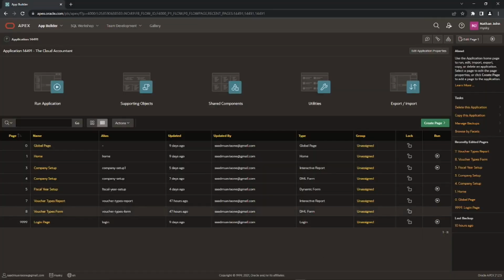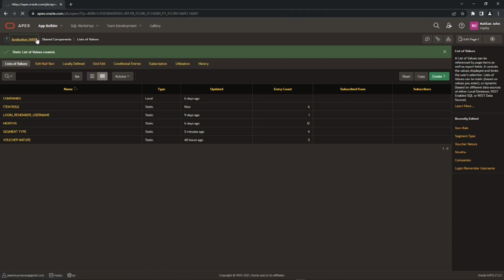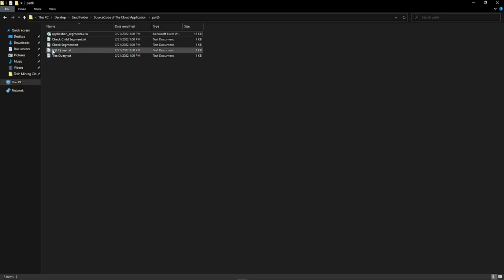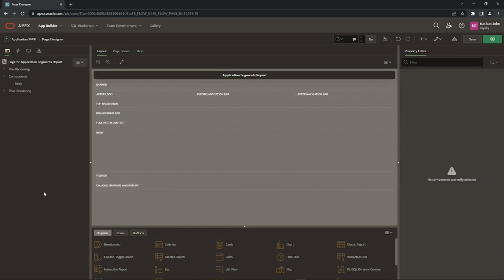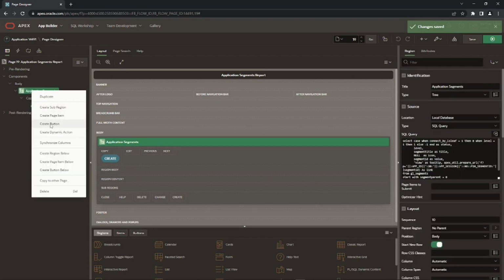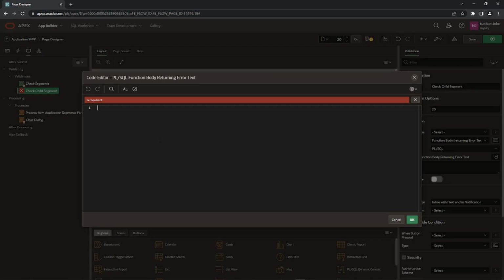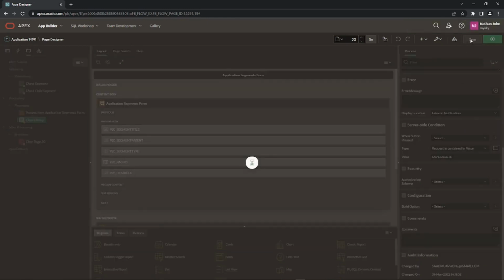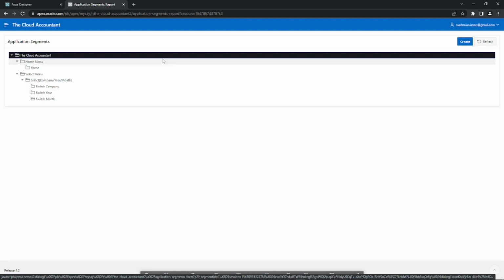Create Setup of Application Segments - Part 6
Cloud Computing Using Oracle Application Express

In this video, you will create a setup that provides a list of all the different parts of the application. Just like a site map created for websites, it is displayed as a tree view of the application and is created to implement application security. There are three main components in the application to which you should apply security: menus (including the main and submenus), pages, and items (such as buttons). The fourth one (app) is called the root node and is used to distinguish between segments of multiple applications.

How to Create Cloud Application in Oracle APEX - Part 1

How to Create Main Navigation Mega Menu in Oracle APEX - Part 2

Create Database Objects & Set up Companies in Oracle APEX - Part 3

Create Fiscal Year For Companies in Oracle APEX - Part 4

Create Setup of Voucher Types in Oracle APEX - Part 5

Create User Groups & Setup Application Access Privileges in Oracle APEX - Part 7

Create Users & Grant Privileges in Oracle APEX - Part 8

Create Setup For Users Password & Custom Authentication in Oracle APEX - Part 9

Create Interface to Switch Company, Year & Month in Oracle APEX - Part 10

Create Setup of Cost & Revenue Centers in Oracle APEX - Part 11

Create Setup of Chart of Accounts in Oracle APEX - Part 12

Copy Chart of Accounts in Oracle APEX - Part 13

Create General Ledger Voucher Interface - Part 14